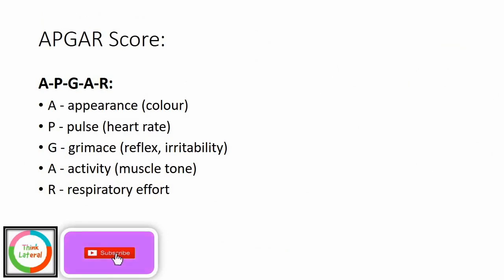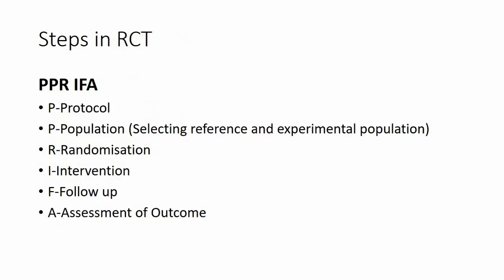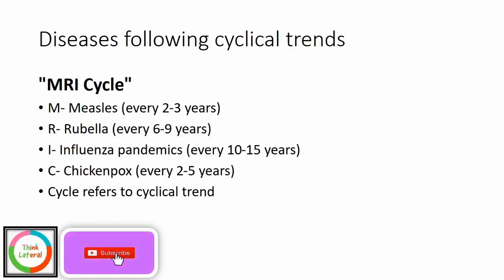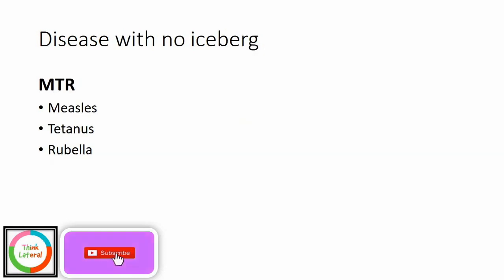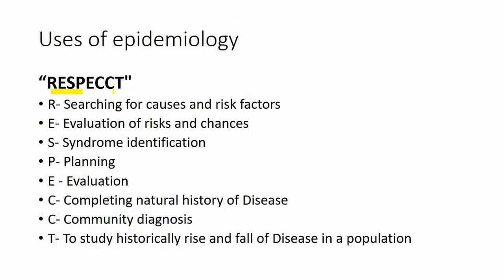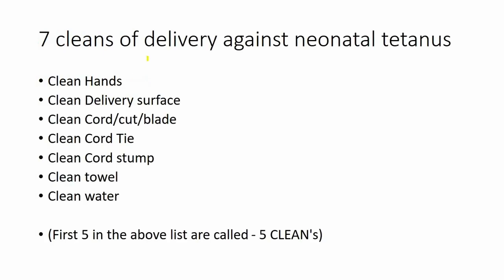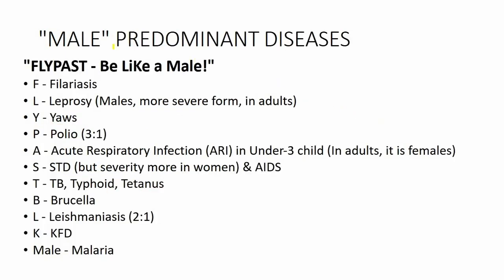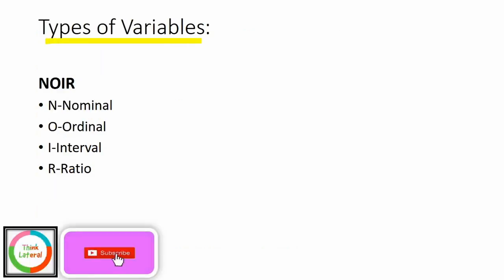Mnemonics in Community Medicine for Theory exams and Viva part 2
This Video contains Mnemonics in Community Medicine for easy remembering facts. This will immensely help in community medicine Theory exams and Viva.